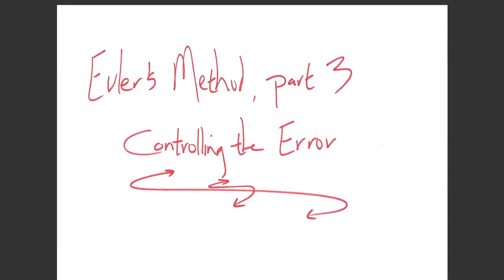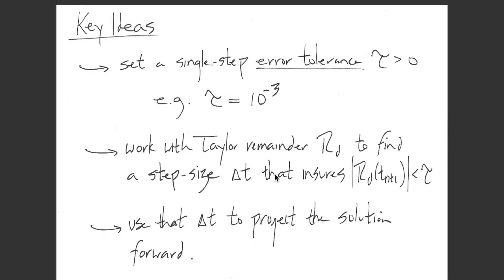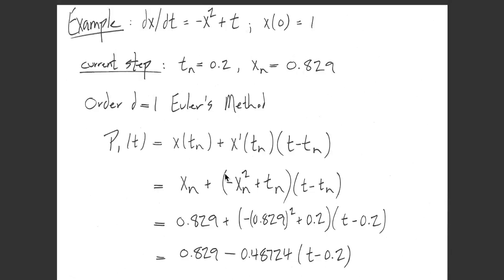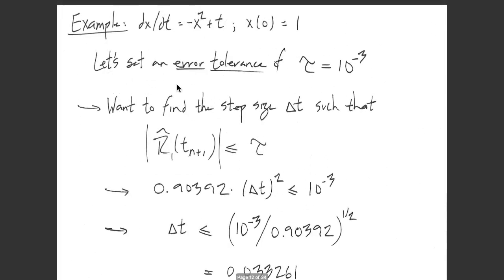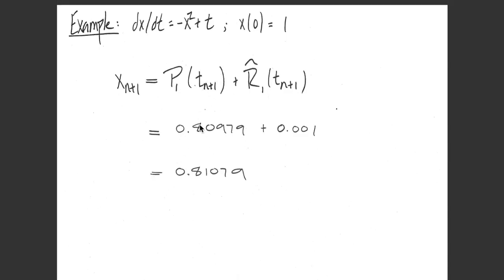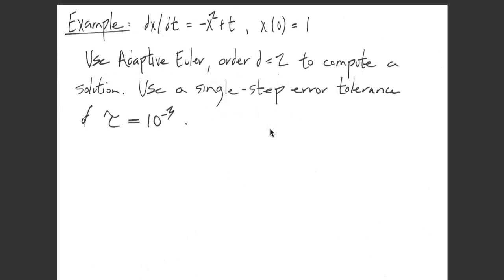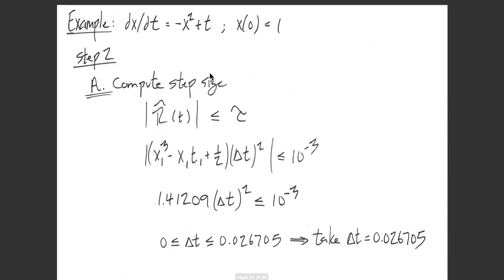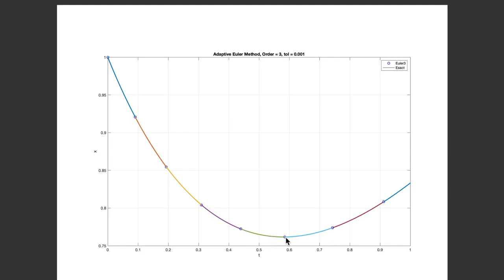Numerical Analysis: Adaptive Euler Methods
In this video we show how to adjust the step-size in Euler's Method to stay within a prescribed error tolerance.